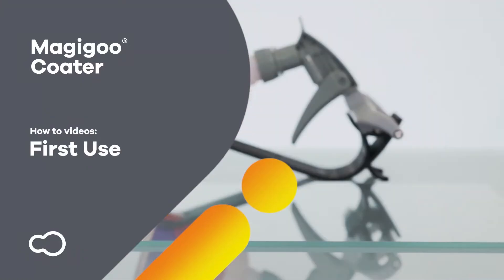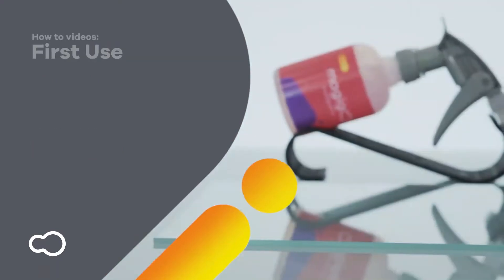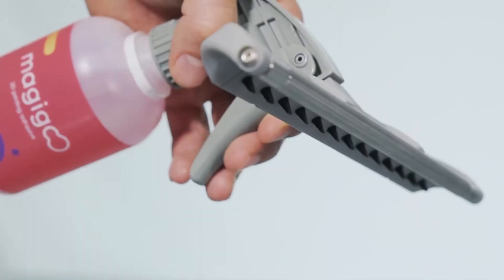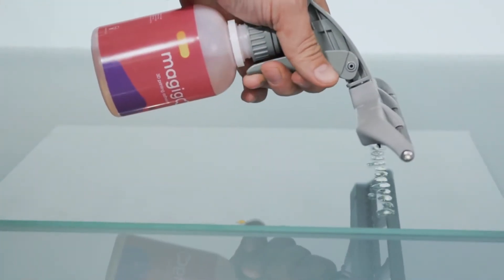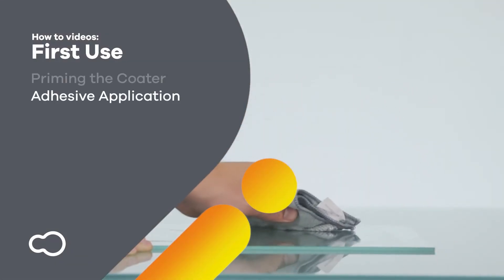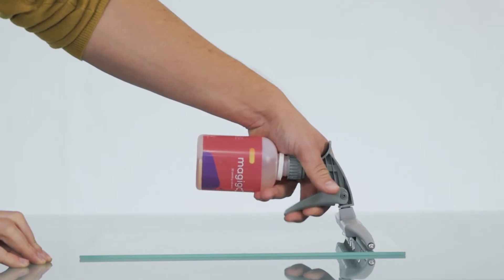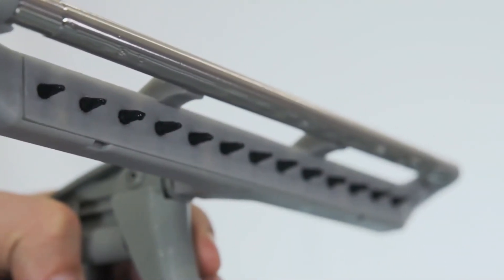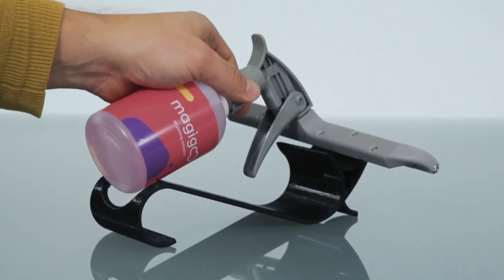Magigoo Coater (Thin Film Applicator) How-to: First Use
This is the First Use video for the new Magigoo Coater with the Thin Film Applicator head.

The Magigoo coater enables users to apply Magigoo Adhesives with a Single Swipe and Micron Precision and is designed with large print surfaces or print farms in mind.

If your company has several or more build surfaces or 3D printers with a larger surface area, using glue-stick, pen type or brush-on adhesives simply takes a lot of time and can result in an uneven applications.

The Magigoo coater enables you to pump once and spread the layer with thin film applicator.